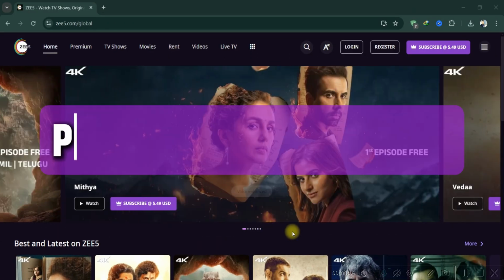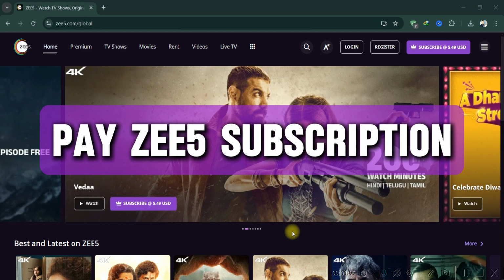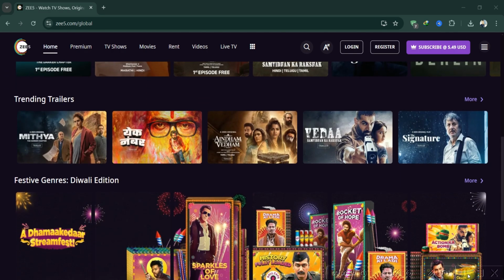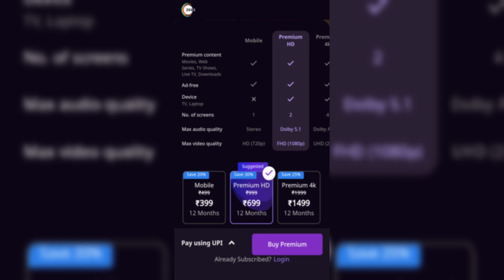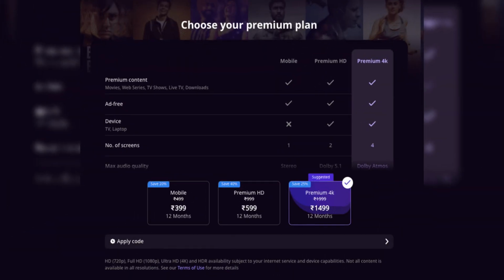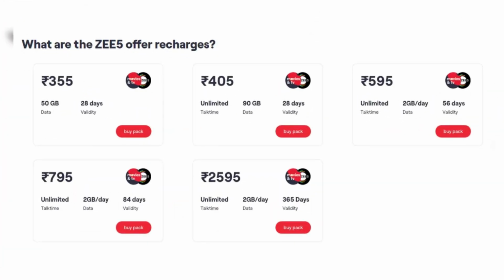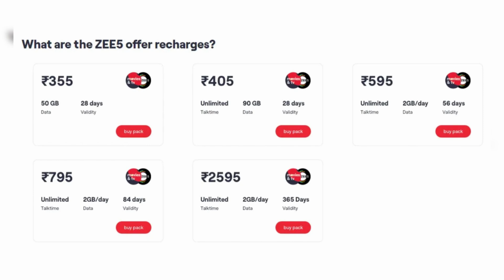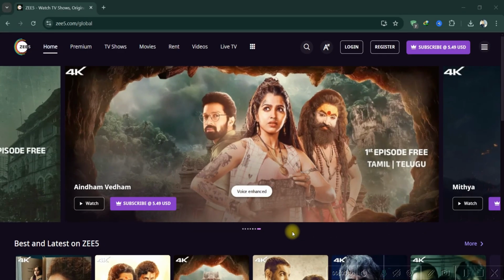How to Pay for Zee5 Subscription (2024 Guide)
Want to enjoy unlimited movies, TV shows, and original content on Zee5? This tutorial shows you how to pay for your Zee5 subscription, whether you're using a credit card, debit card, UPI, or any other payment method. Follow these simple steps to get started with Zee5 and access all the premium content you love!